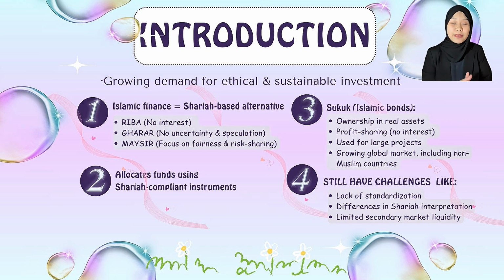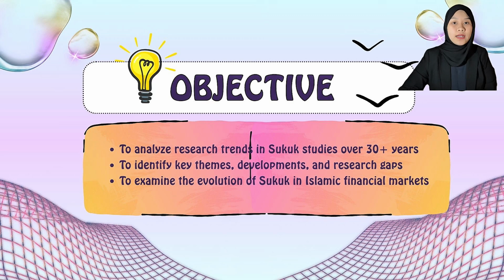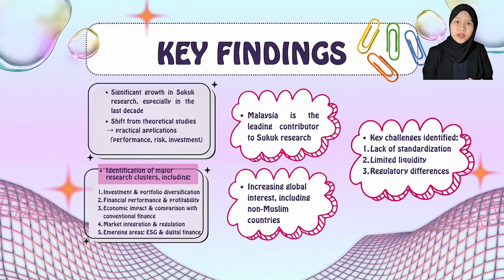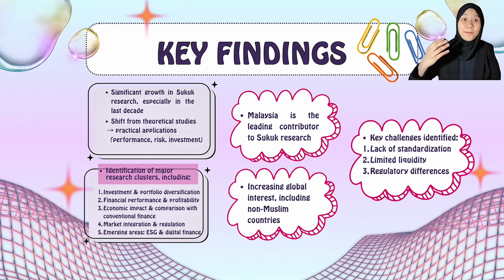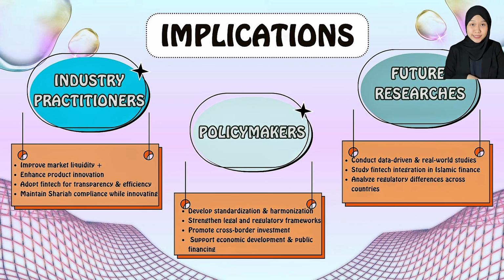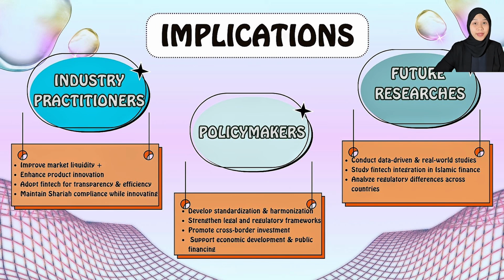ARTICLE REVIEW PRESENTATION